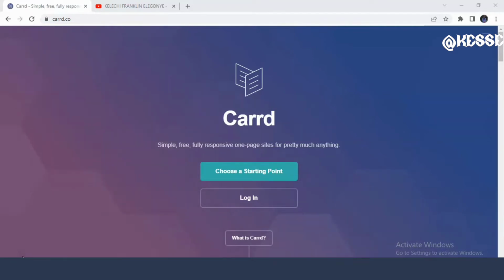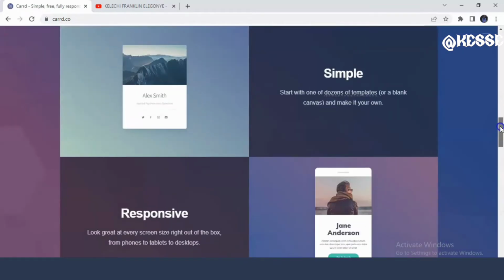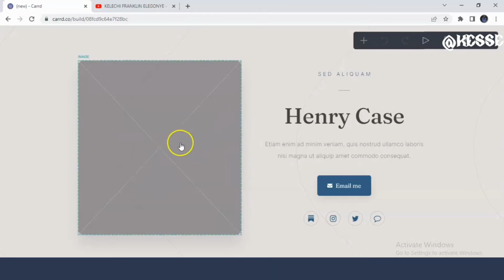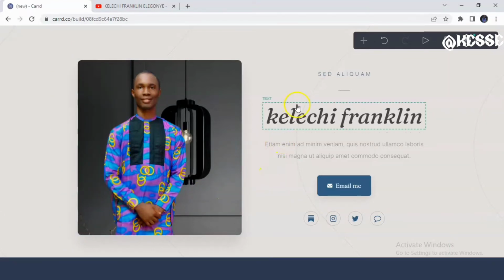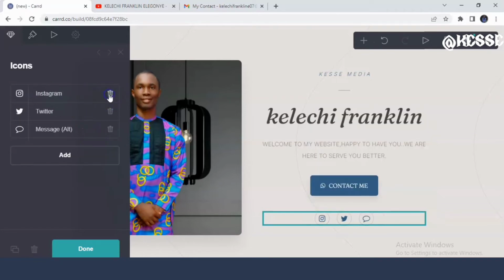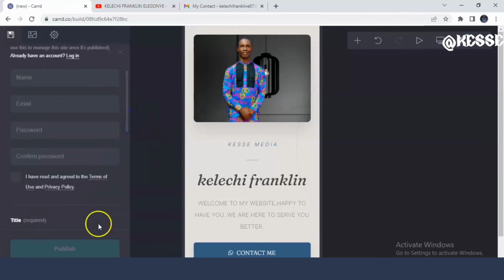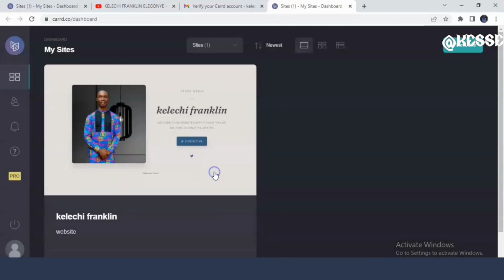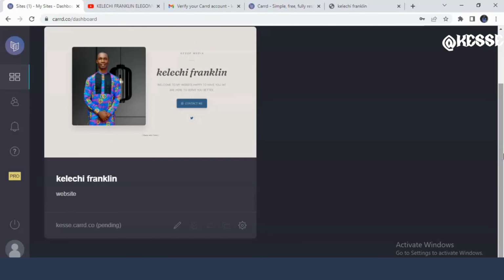CARRD TUTORIAL:How To Create a one page website for FREE with CARRD WEBSITE website BUILDER [2022]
Create a one page website for FREE with CARRD WEBSITE website BUILDER [2022]

Carrd.Co is a free easy to use and mobile responsive website builder.. So I shared how you can use CARRD.Co to build a website for yourself for FREE..